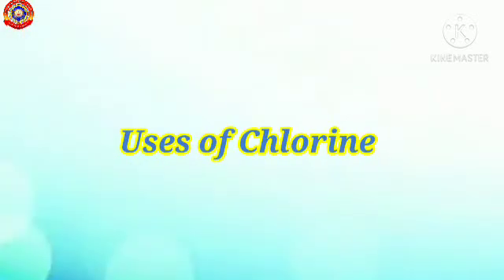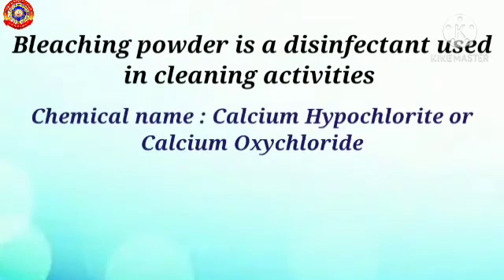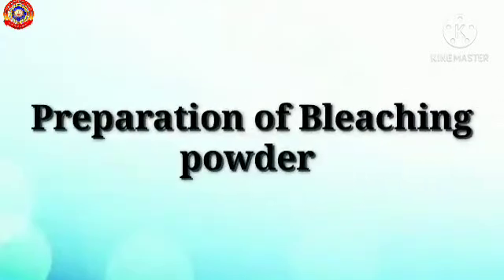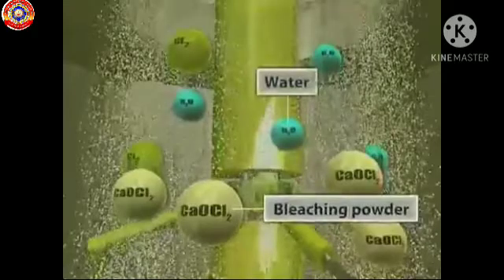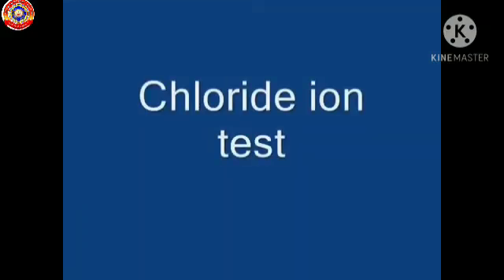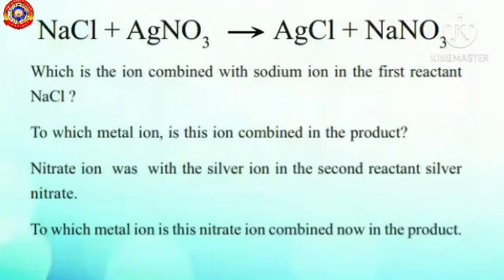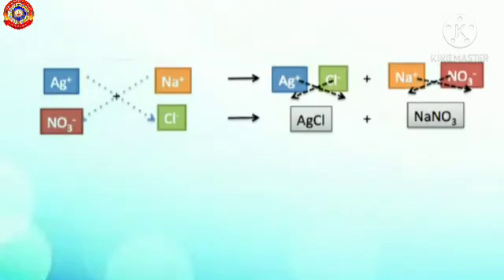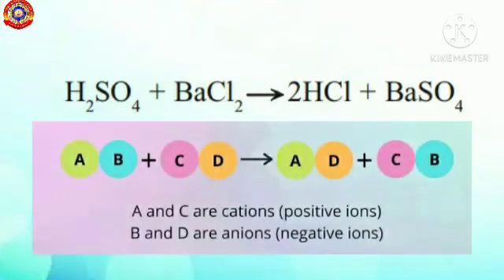KRSMA#Standard 9 Chemistry Part 5b Chapter 6 Nonmetals.